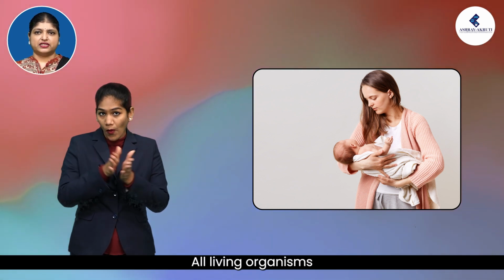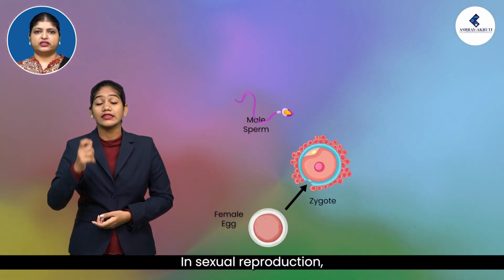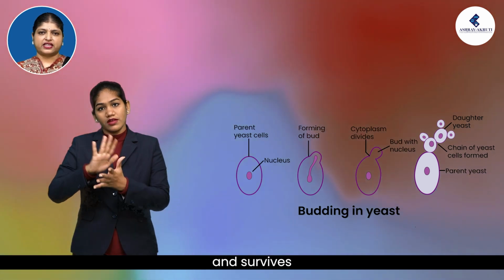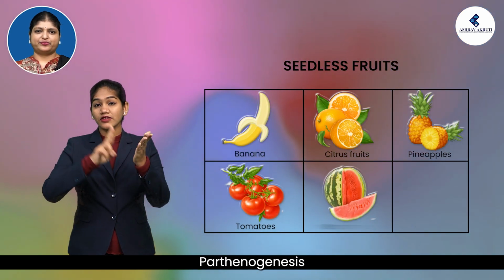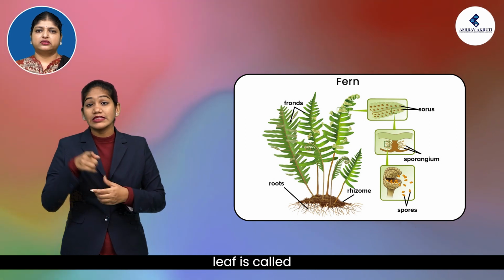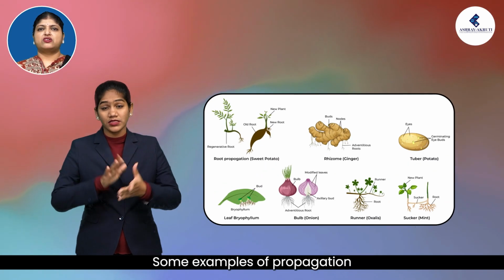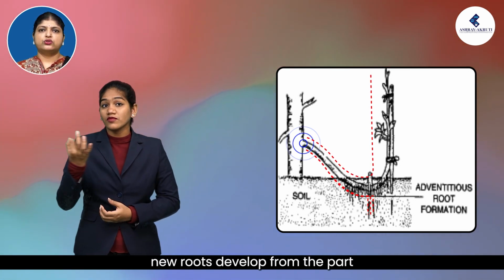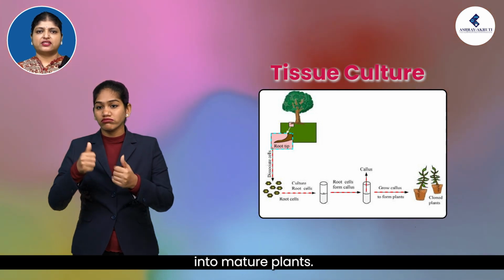10th Class Biology | Vegetative & Asexual Reproduction | Lessons in sign Language for Deaf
The species of organisms are passed from one generation to another through the process of reproduction. The process of reproduction that does not involve the formation of gametes is called Asexual reproduction. The plants reproduce by vegetative and asexual reproduction by methods like runners, stolons, spore formation, fragmentation, fission, etc. The unicellular animals reproduce by asexual methods like budding, binary fission, regeneration, etc. Any parts of plants can be propagated into whole plants through tissue culture. Let’s get more details from this video.